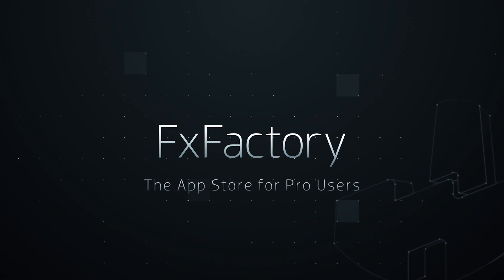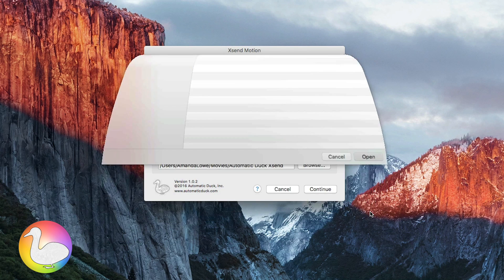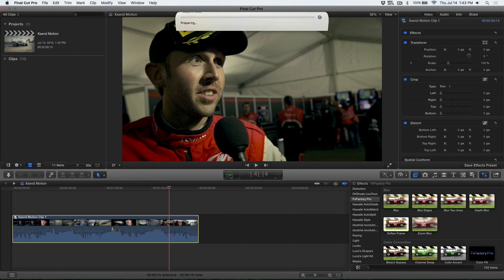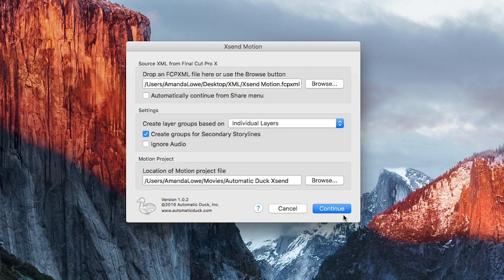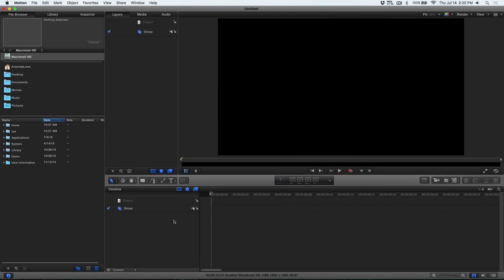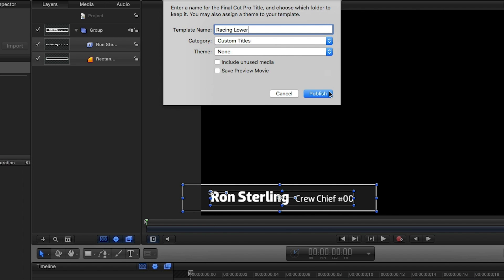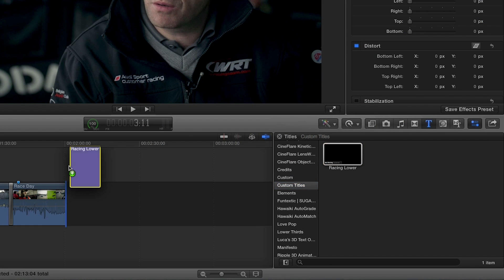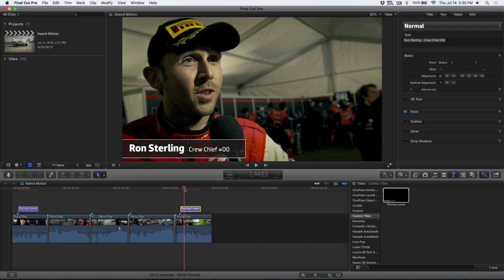Xsend Motion Tutorial Lower Thirds - The missing link between FCPX and Motion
The missing piece between Final Cut Pro X and Motion 5: Xsend Motion from Automatic Duck.

Xsend Motion converts your FCPX timeline into a Motion project in just seconds, translating Transforms like Position and Scale, opacity and blending modes, titles and many third party effects as well.

Xsend Motion integrates with the Final Cut Pro X Share menu as well as with XML exports from FCPX 10.2.1 and later.

Xsend Motion will be available soon. Do you have specific questions?